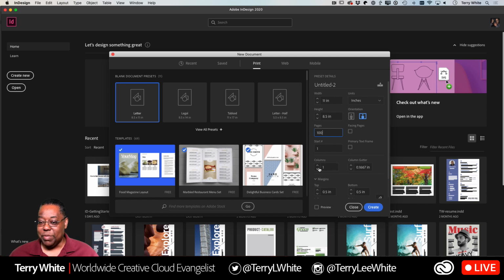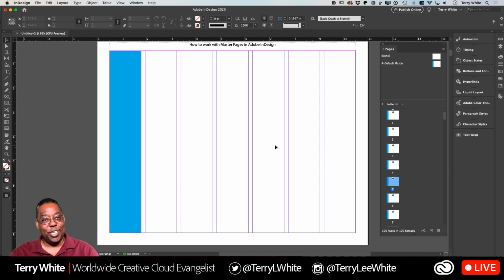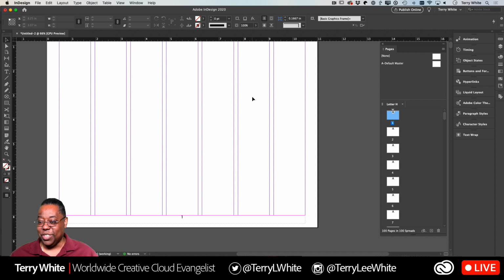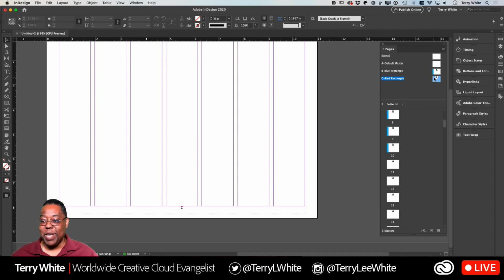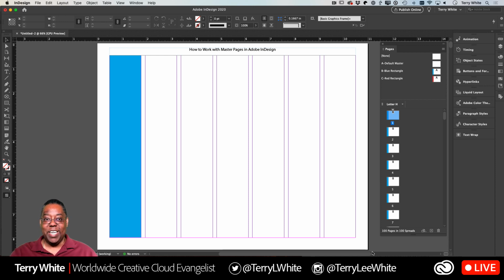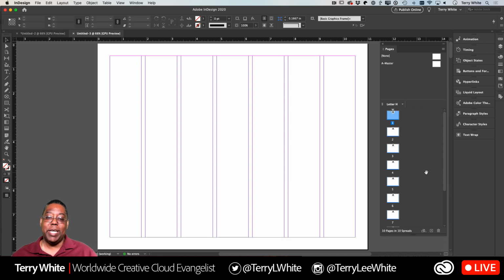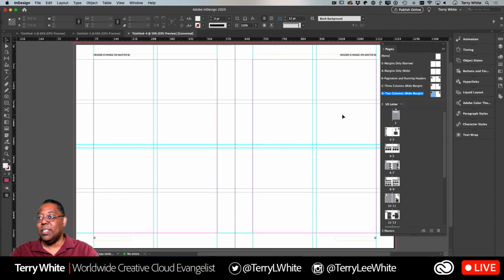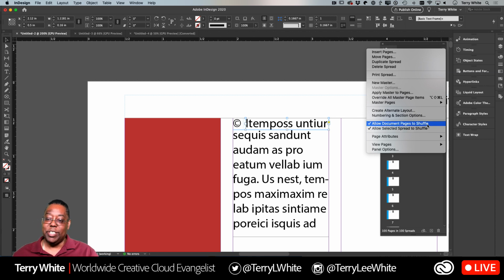How to Use Master Pages in InDesign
In this live stream, Adobe Evangelist Terry White shows how to use master pages in Adobe InDesign. This is a key feature of any multiple page layout.